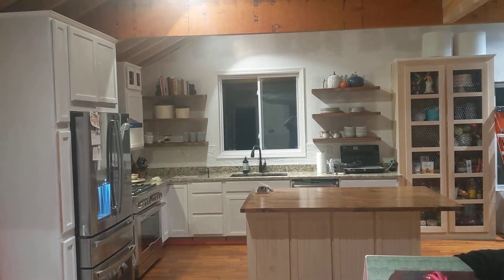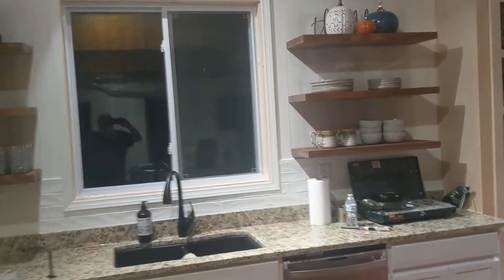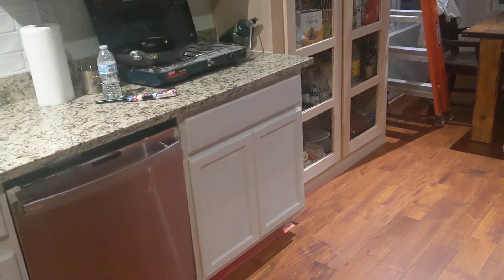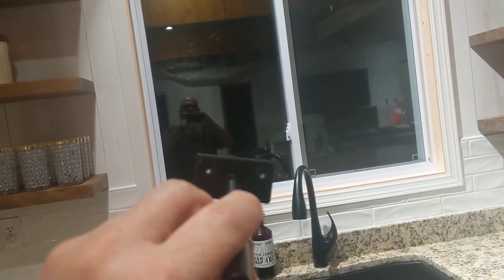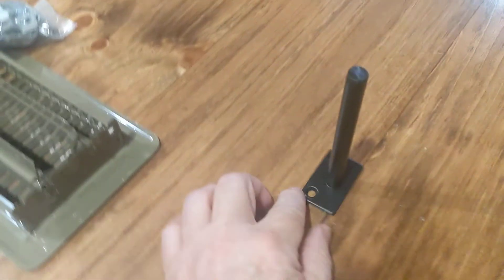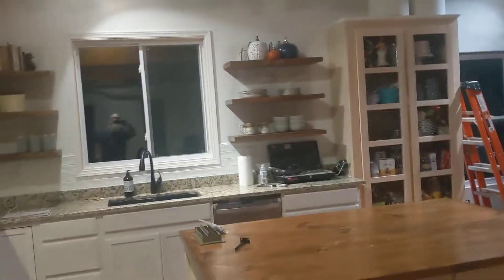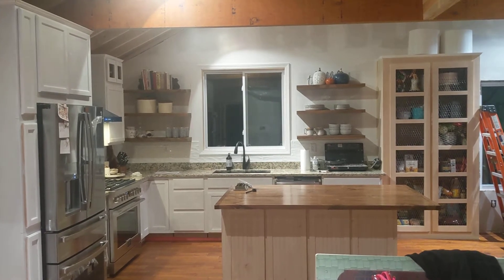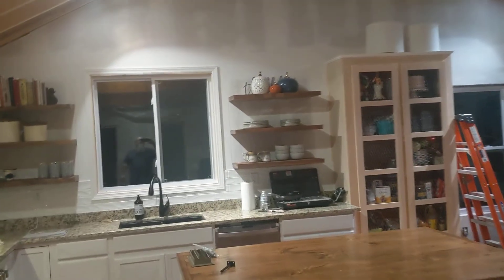installed floating shelves in the cabin!